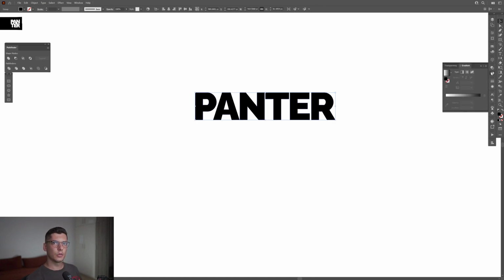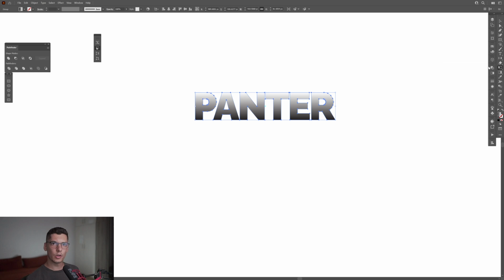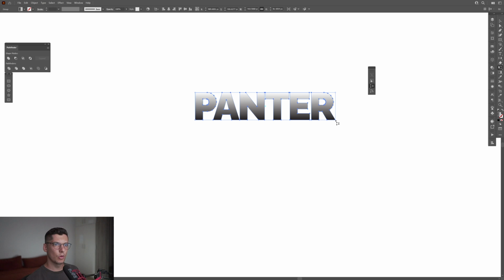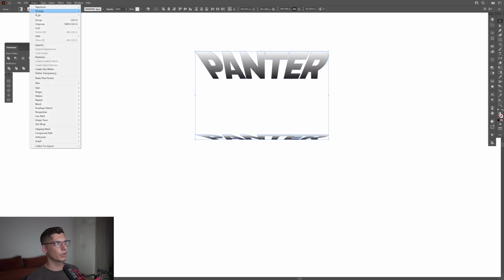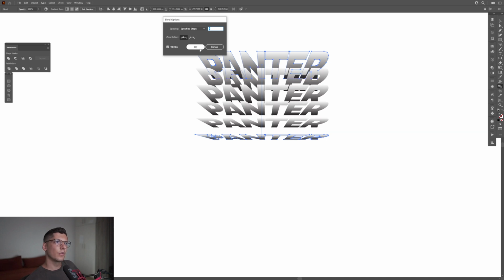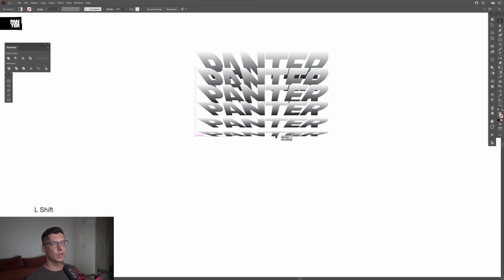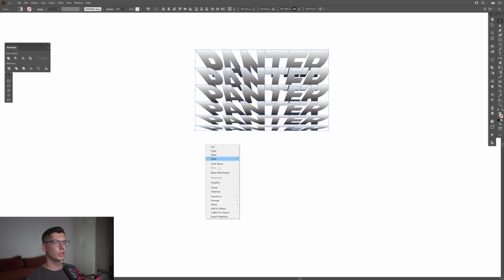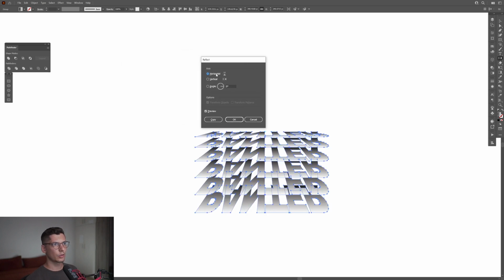Flip Text Effect in Adobe Illustrator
Here's another old school trendy flipping text effect don with Illustrator. I said I gonna try it out as well and see what's up. It's not that easy as you might think, it takes a bit of practice.